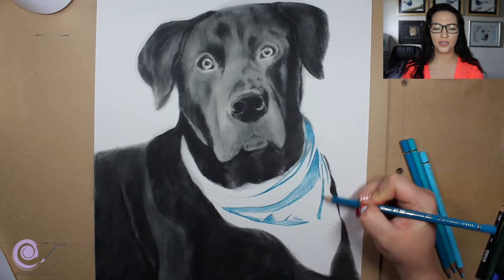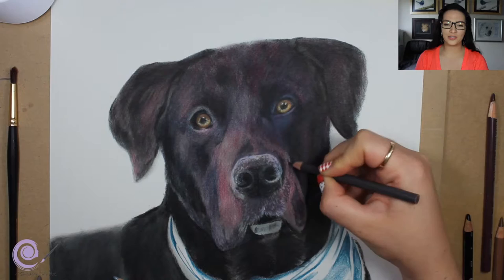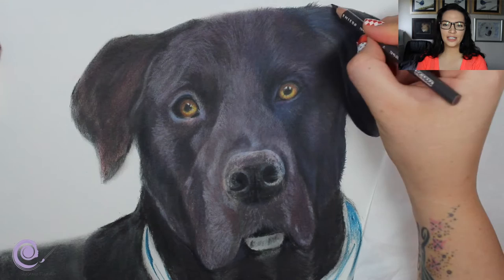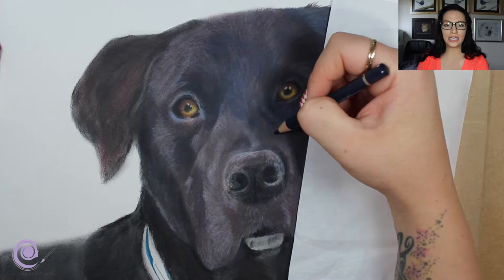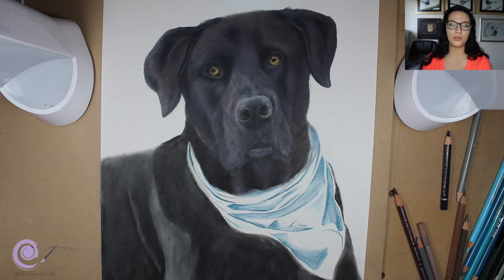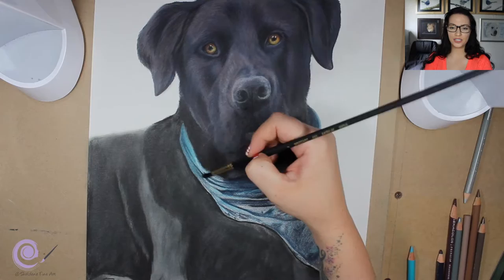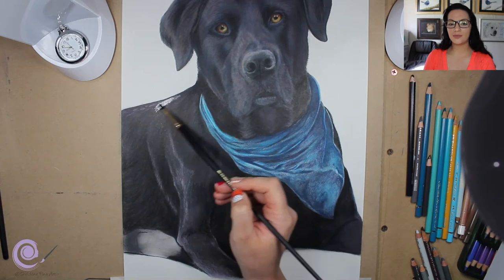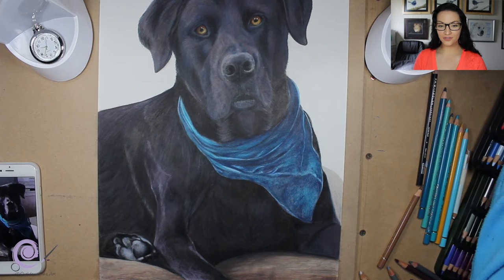PATREON TUTORIAL #19 - How to draw a black labrador from an old photo - Channel Sheldene Fine Art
Most used drawing supplies:

Stonehenge Multi paper